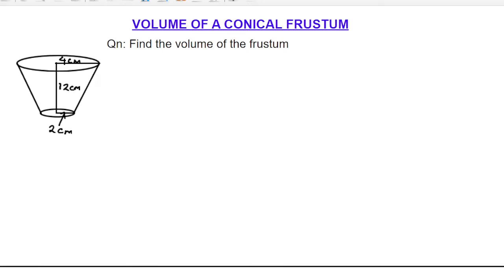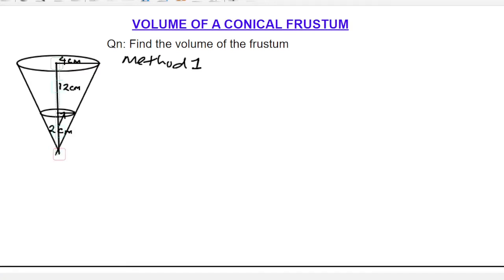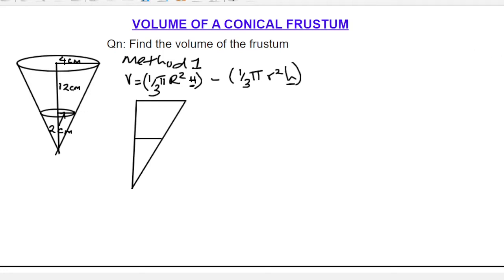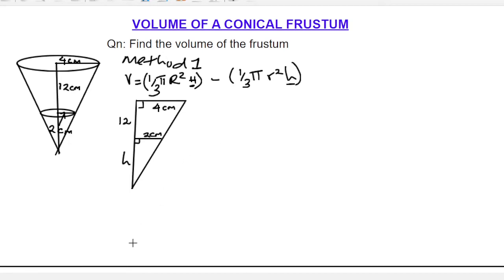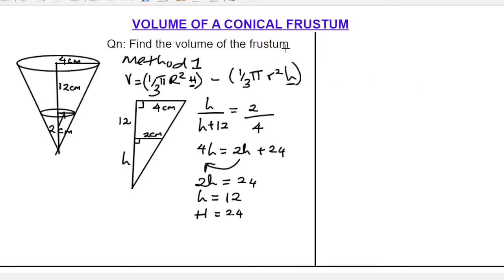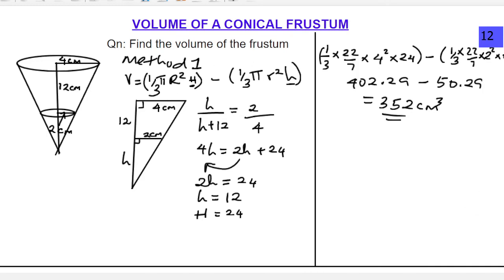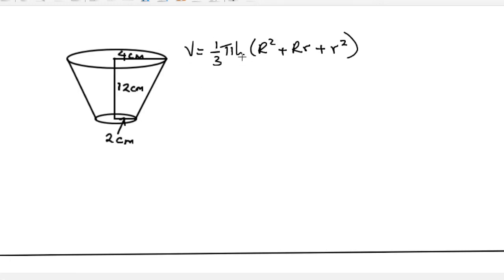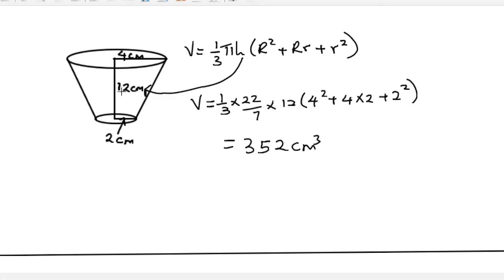How to find Volume of a frustum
You will learn about the two methods of finding the volume of a conical frustum. Check out the second method advanced in this video it's really cool.
Let me know other videos you would like me to do in the comments section.